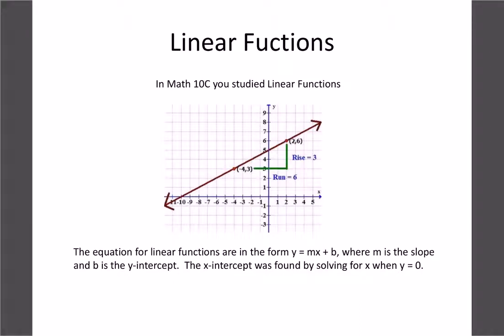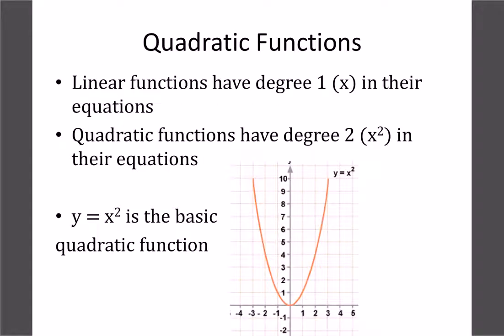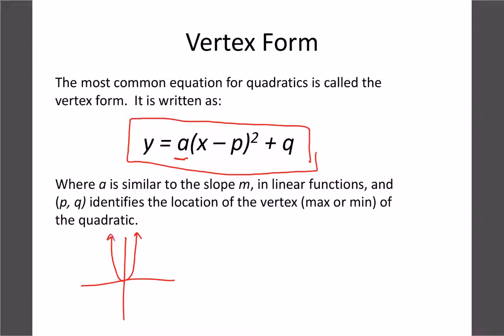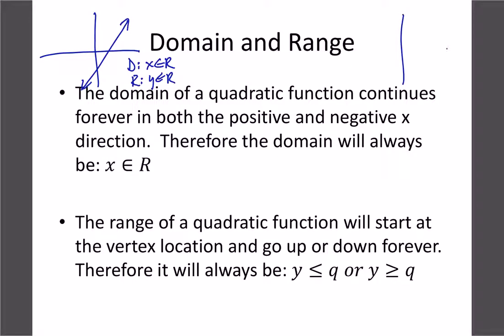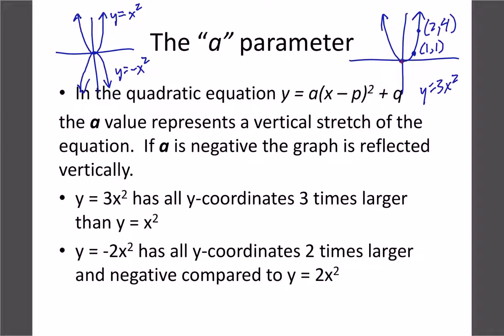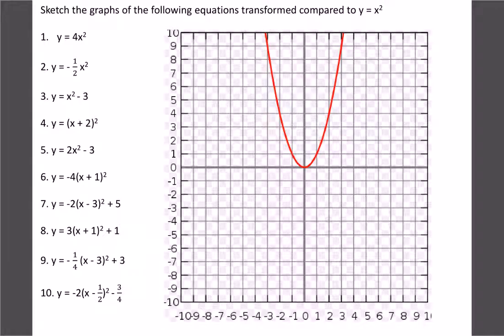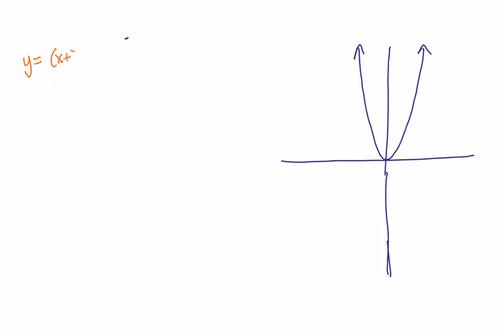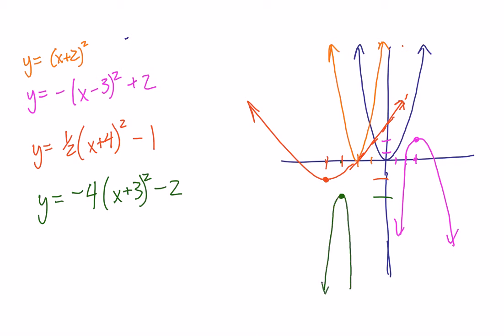Math 20-1: Quadratics 1: Quadratic Functions